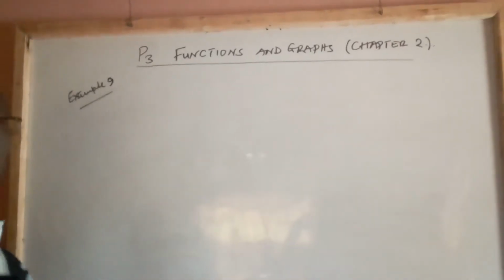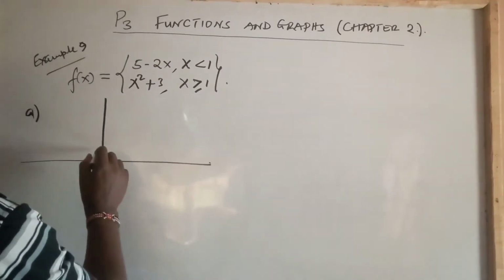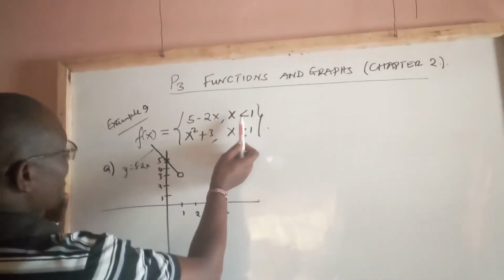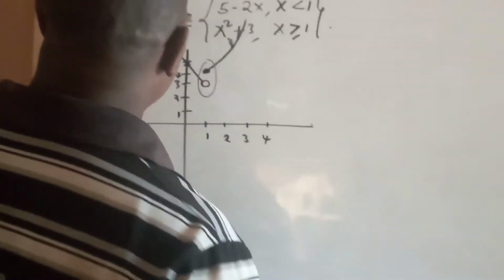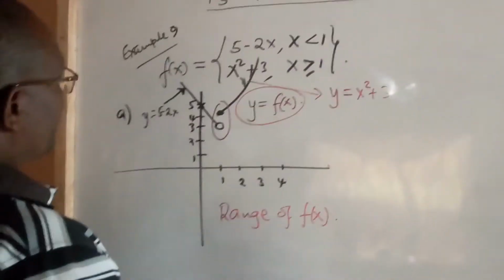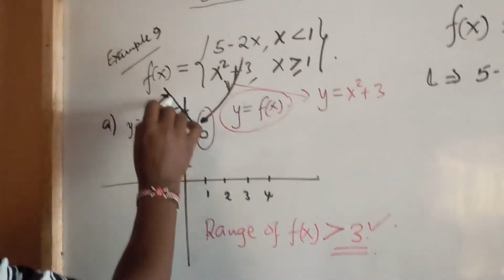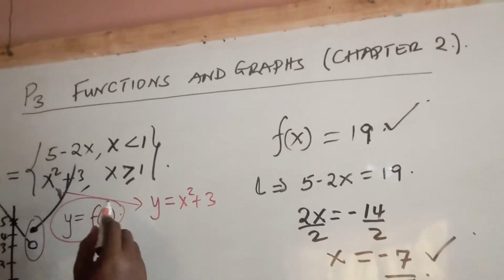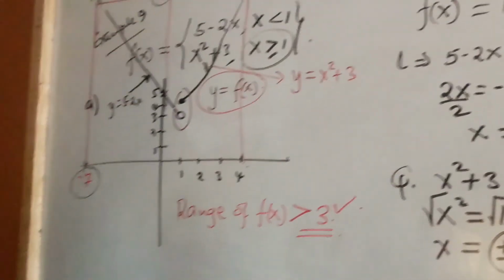P3 Functions And Graphs Example 9